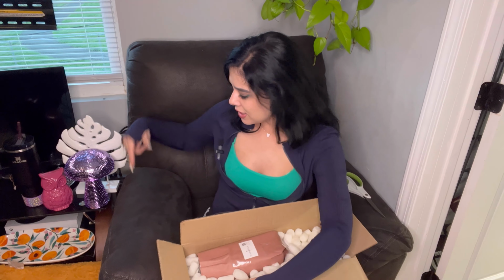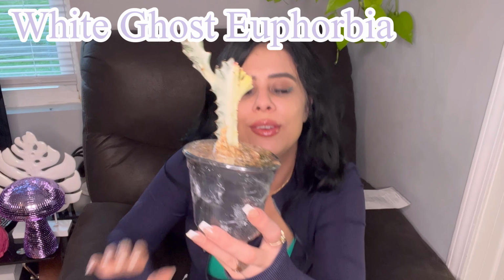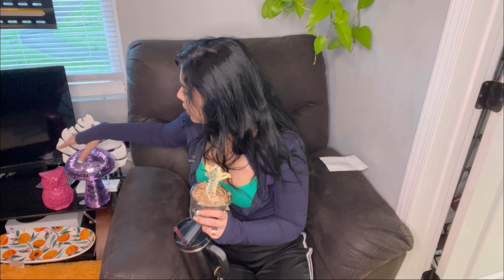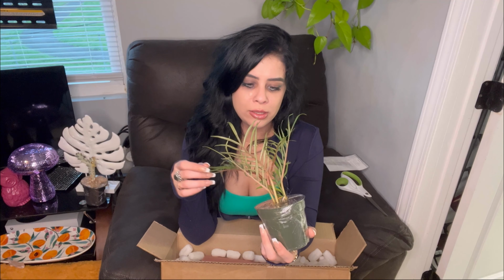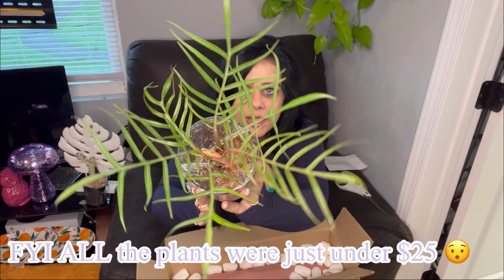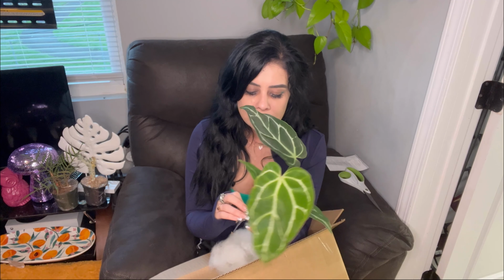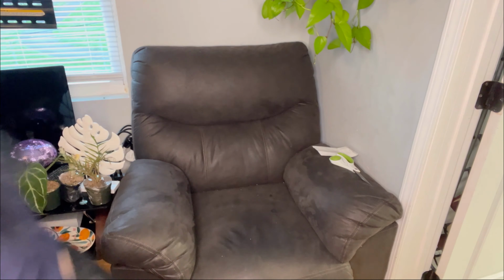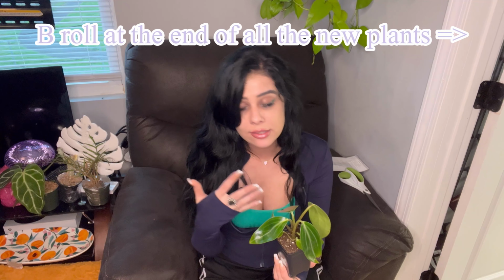First plant mail of the year! | Uncommon Plants for CHEAP ! 🪴💛☀️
•Growlights-
Bozily Grow Lights, Full look, LED sunlight bulbs! To get it keywords=bozily+led+grow+light&

Mars Hydro TS 600W Led Grow Light:
Purple & Blue Growlights with adjustable stand

•QDH Ultrasonic Cool Mist humidifier

Grow Tent is VivoSun link below for the tent!